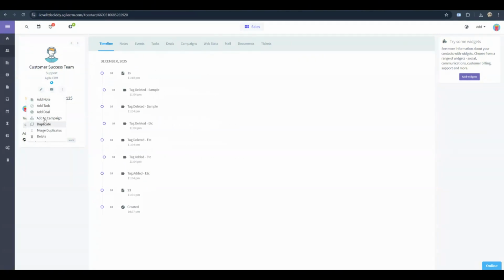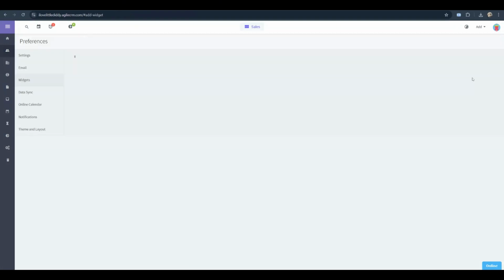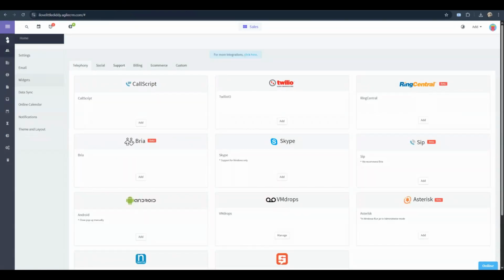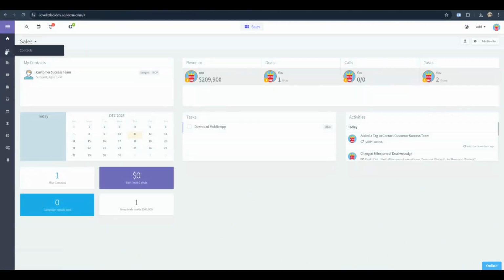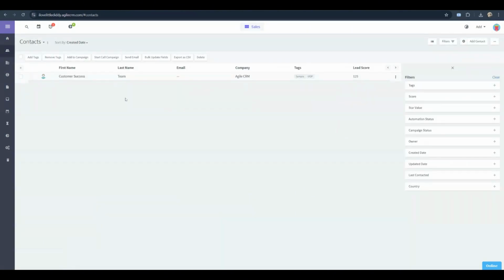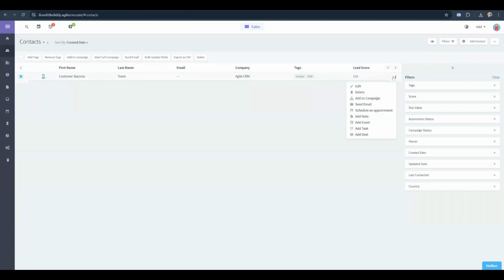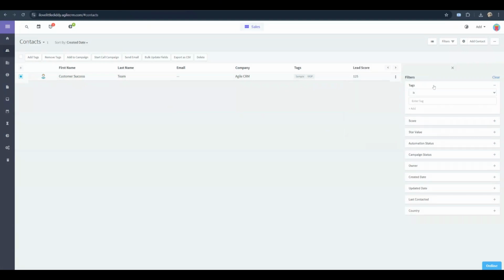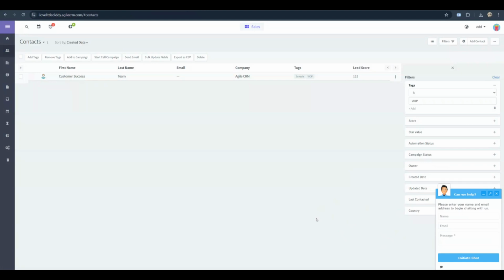How to Use Tags and Custom Fields to Segment Clients in Agile CRM Free Plan 2025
Want to organize your contacts in Agile CRM and make your client management more efficient? 🚀
In this quick tutorial, I’ll show you step by step how to use tags and custom fields to segment clients in Agile CRM — even if you’re using the free plan in 2025.

You’ll learn how to:
✅ Create and apply tags to your contacts for better organization
✅ Use custom fields to store important client details
✅ Filter and segment clients based on tags and custom fields
✅ Automate tasks and communication for targeted engagement

By the end of this guide, your Agile CRM will be smarter, cleaner, and more productive!